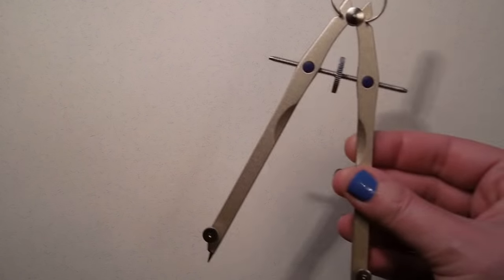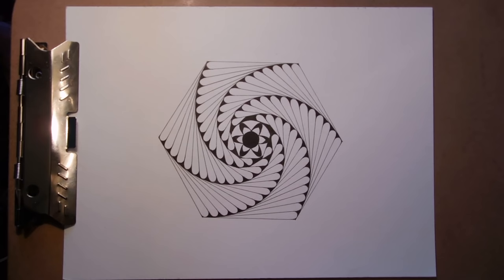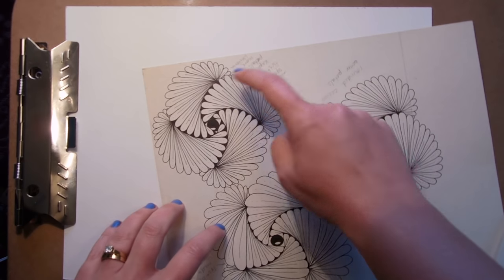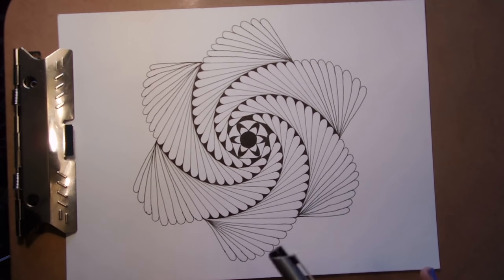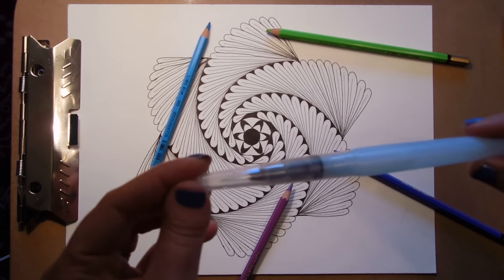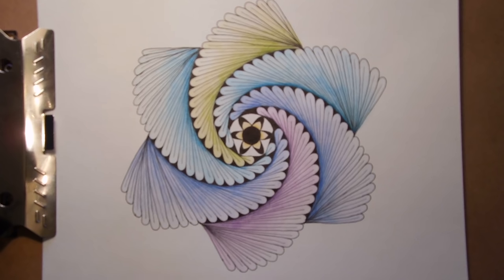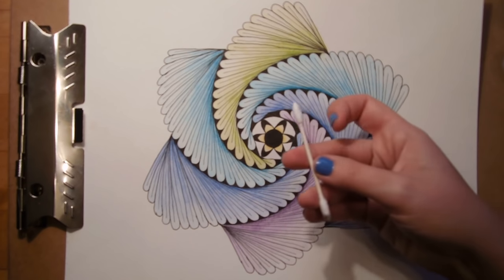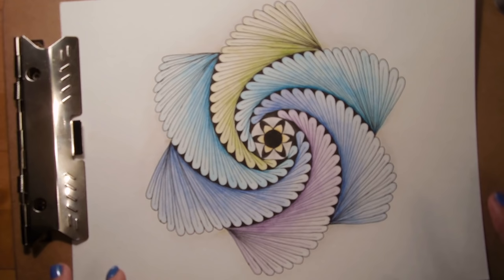My New Compass | Geometric Line Art Tutorial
A new compass means fun and a geometric line art tutorial!
Geometric art doesn't need to be overwhelming or difficult. Follow along and see how to do one yourself.

Check out the tools I used today:
Pacific Arc Spring Bow Compass
Ruler: Draft N' Cutting Tool-18"X2"
Zig Millenium Pigment Markers
Koh-I-Noor Mondeluz Watercolor Pencils
Sakura Medium Water Brush